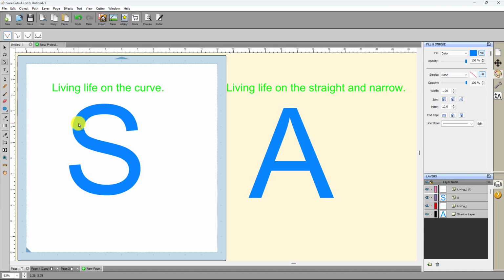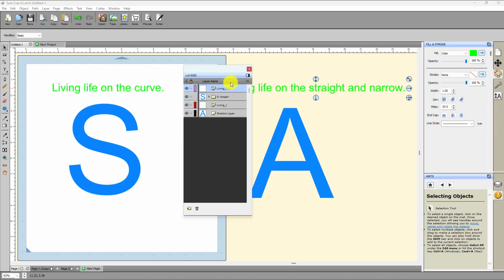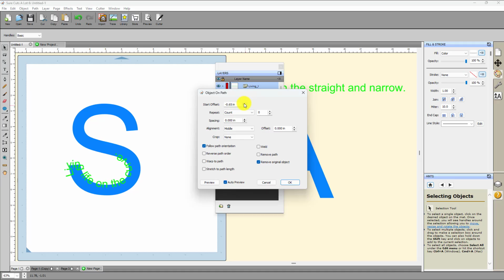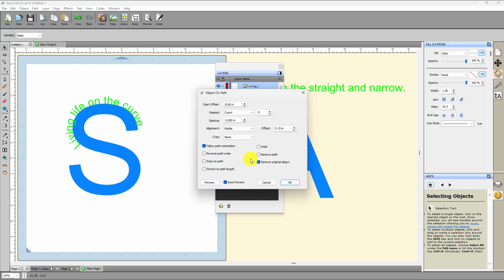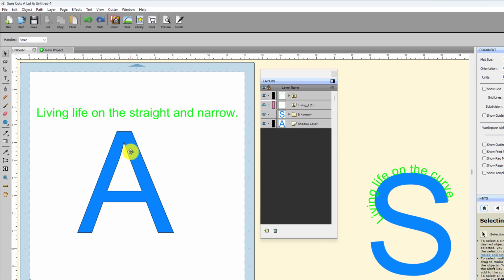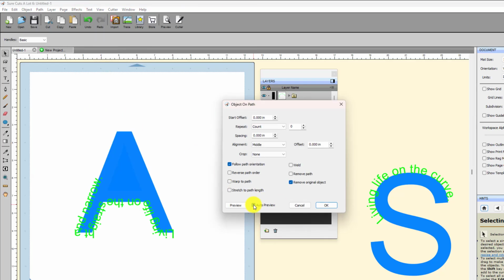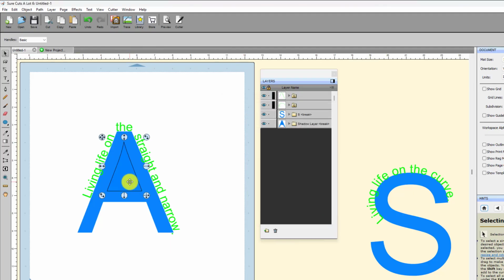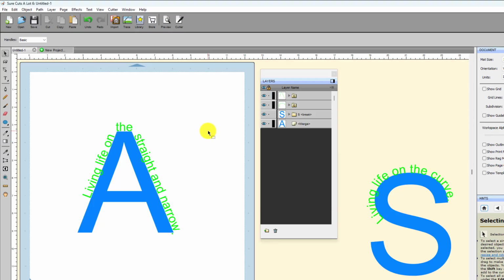SCAL - Using Object to Path to Place Text Along a Letter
This video shows how some of the quirks involved in using Object to Path when the path is either a letter and/or has internal paths.